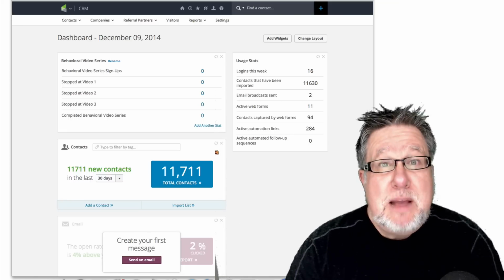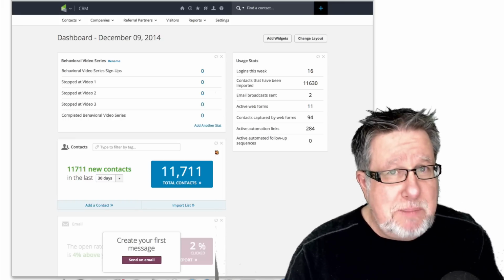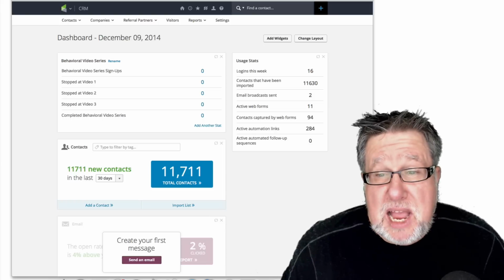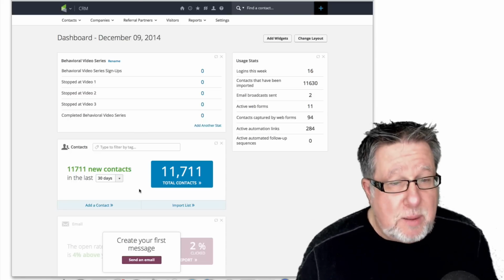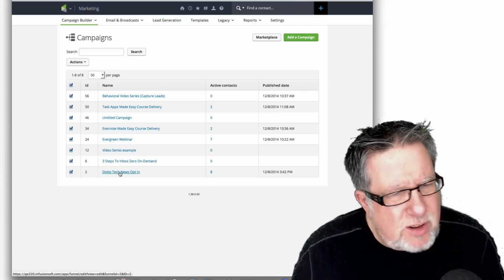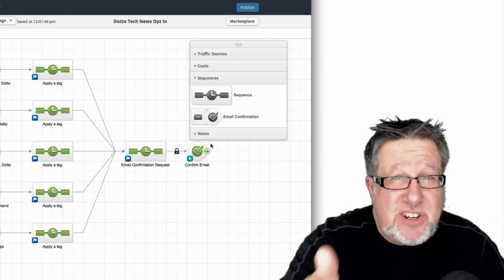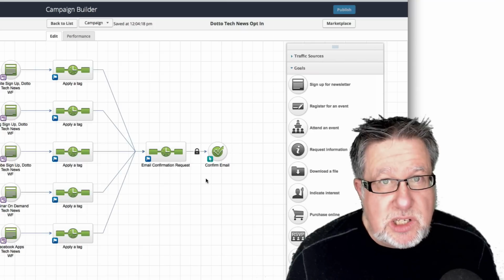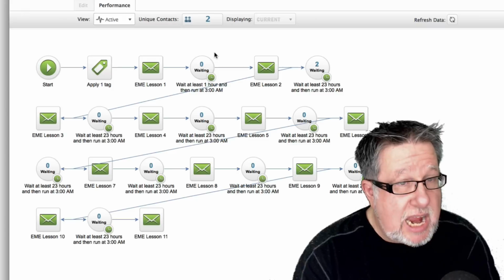Why I Chose InfusionSoft, and Much more - 100K # 35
A conversations about why I chose to buy InfusionSoft and the beginning on the installation process.

A demonstration on some of the basic functions of Infusionsoft, focusing on creating your first campaigns.

My Favorite 7 FREE Productivity Apps you like this video, tell the world!

including our weekly radio show /podcast